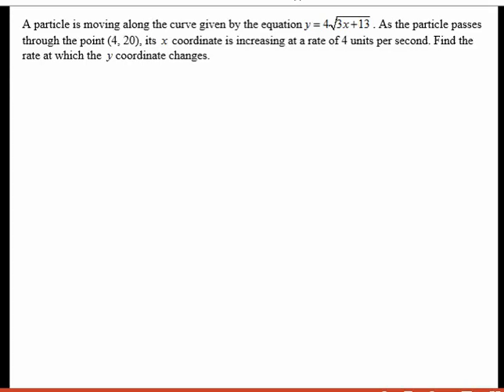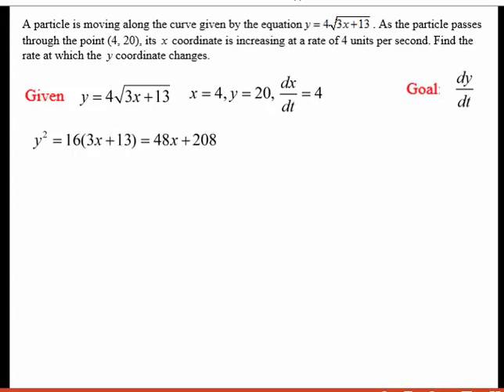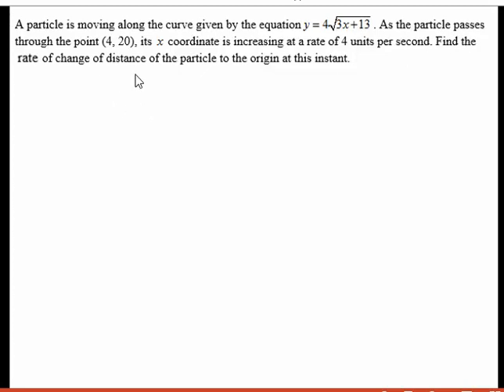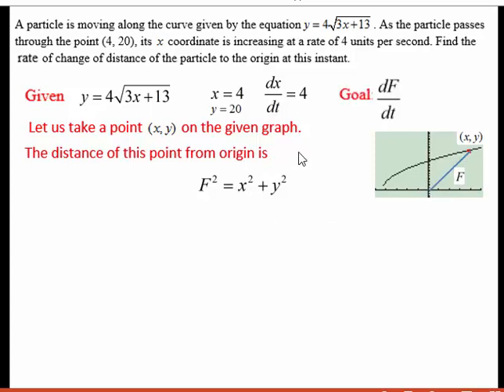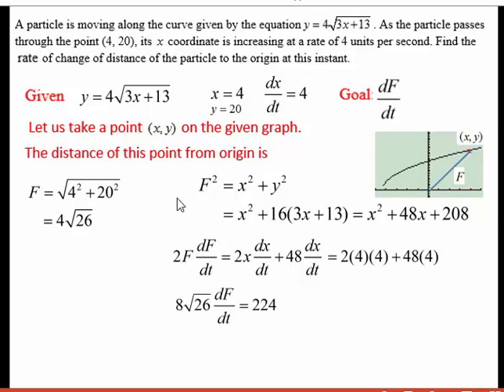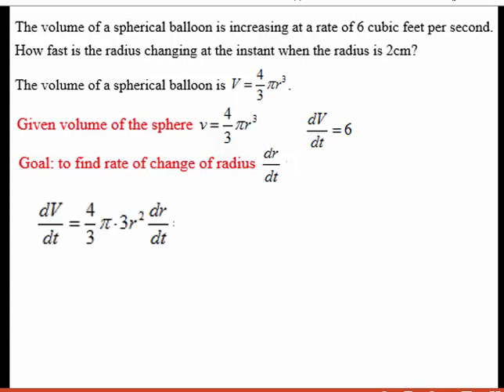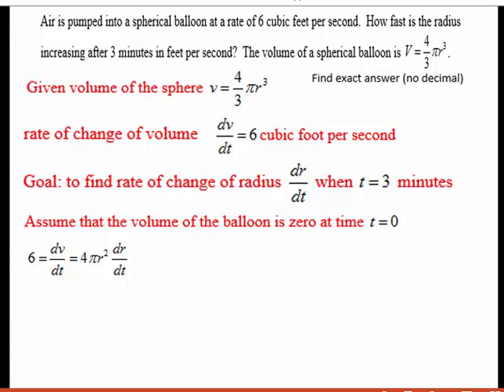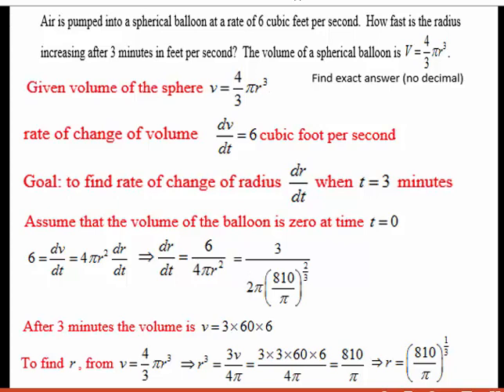Related Rates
In this video, you will learn how to solve related rates problems using derivatives.